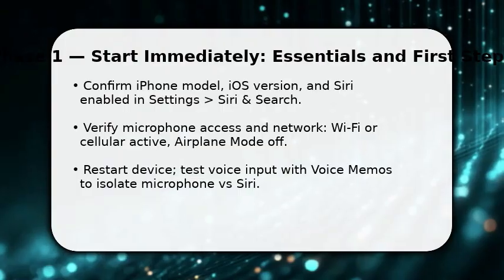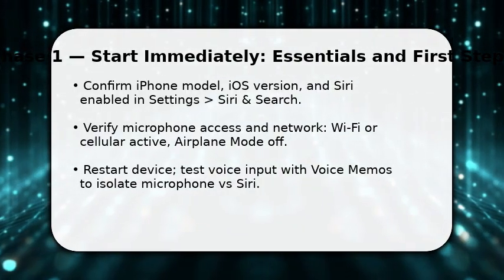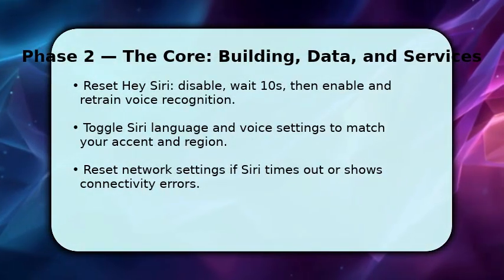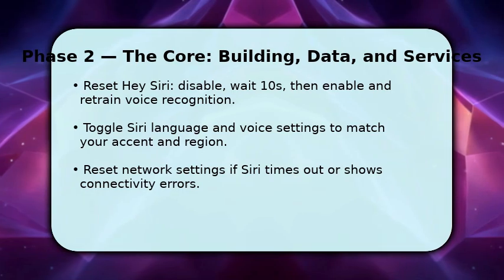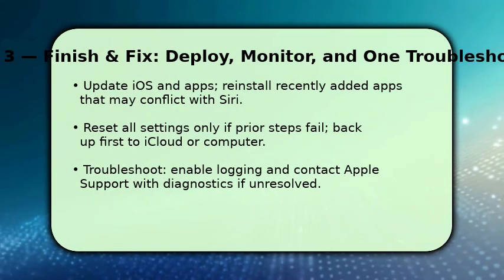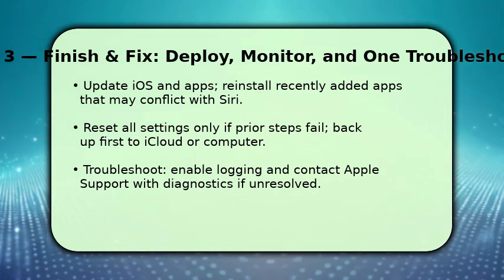How to Fix Siri Response - Step by Step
How to Fix Siri Response - Step by Step | 🔒 Surfshark VPN Deal — Stay private and secure. $1.99/mo + 3 Months Free ▸

Discover the ultimate guide to troubleshooting Siri' extraneous responses with our comprehensive step-by-step tutorial. Learn how to fine-tune your device for optimal voice recognition and command execution, ensuring a seamless interaction between you and Apple’s virtual assistant.

Siri issues, fix Siri response, troubleshoot Siri, improve Siri accuracy, optimize Siri experience, step-by-step guide to fixing Siri, how to fix erratic Siri responses, enhance Apple's virtual assistant interaction